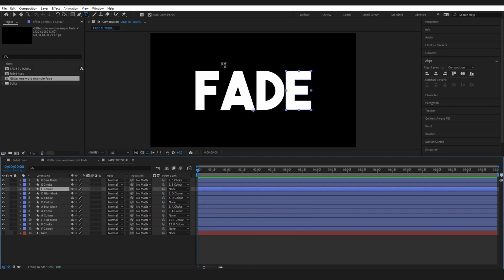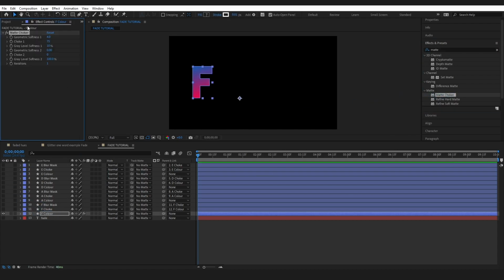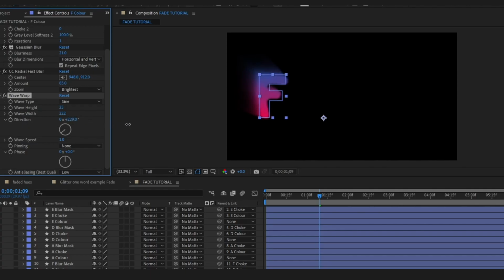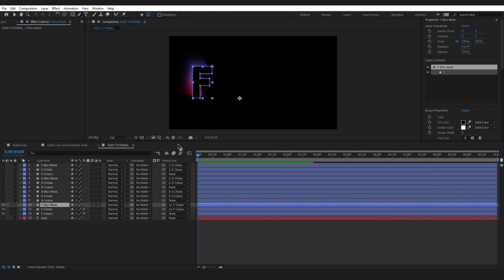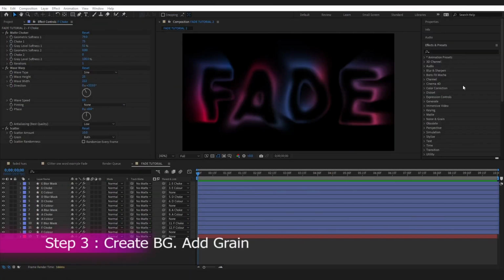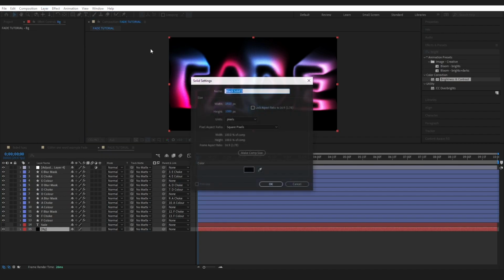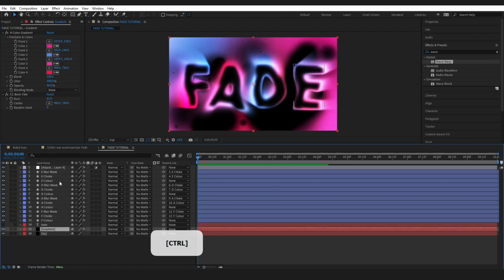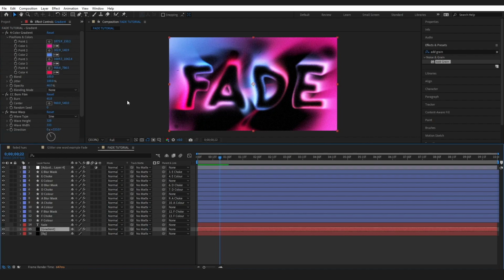Create A Colorful Blur Grain Text Animation Effect In After Effects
Today, I'm sharing with you a quick way to Create a blur grain text animation effect in Adobe After Effects!  🎨✨

 • With You (Instrumental) – Tomh. (No C...